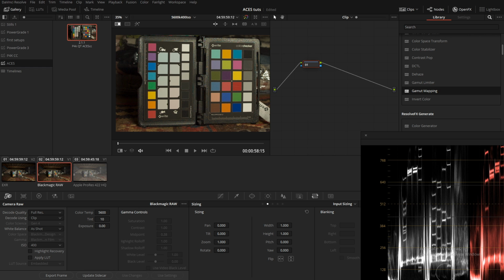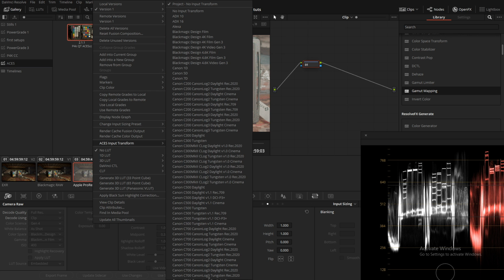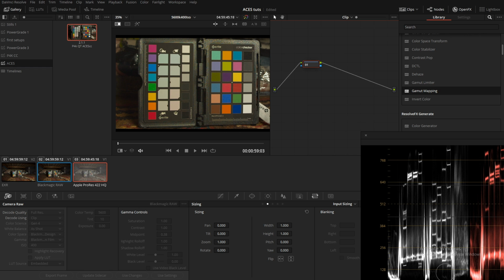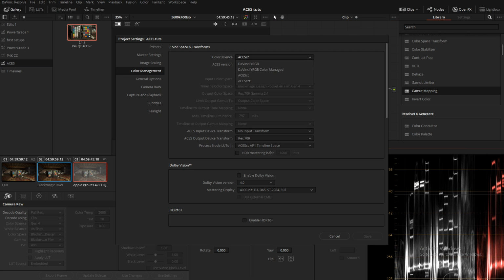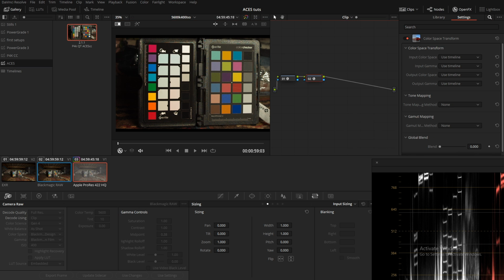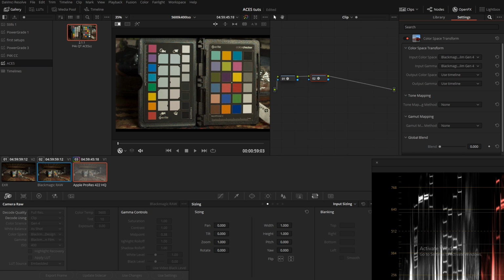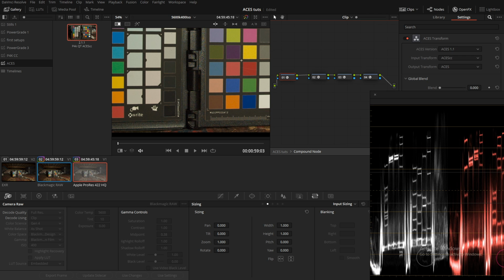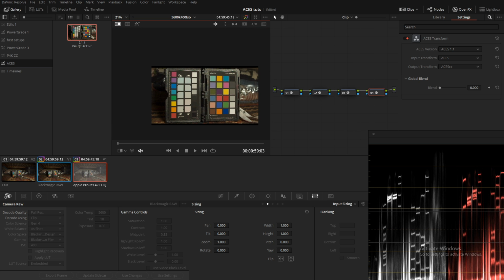BMPCC 4k / 6k IDT workaround for ACES in Davinci Resolve 16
This Video is Giving the Solution To use BlackMagic Pocket Cinema Camera 4k / 6k (BMPCC 4K / 6k)
It is a response to issues been discussed with a Tony Dae, Check out his Videos about aces where he talks about the Main Problem for the BMPCC 4k Users.:

Here you have more Info about ACES, a great place To learn about Aces: